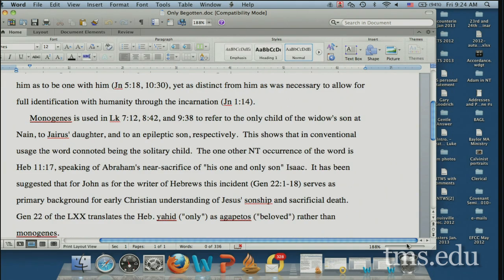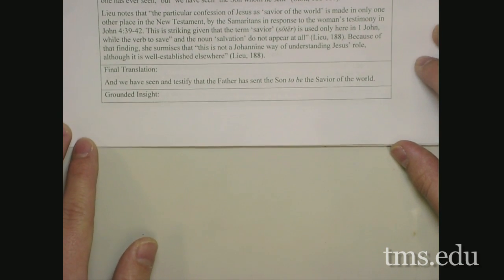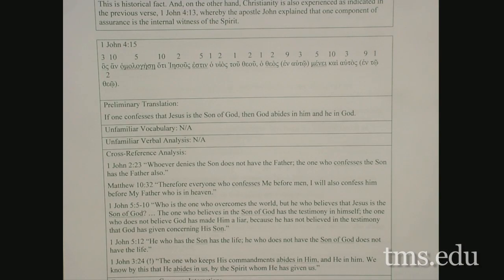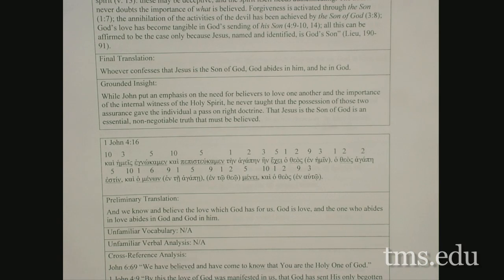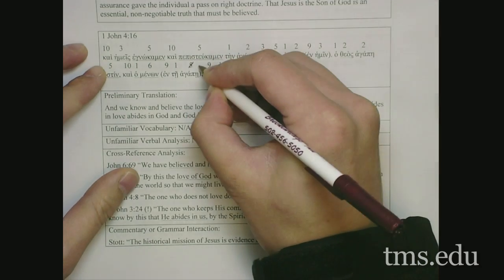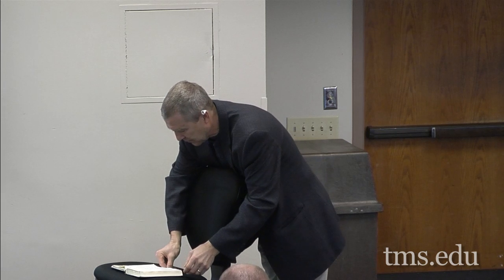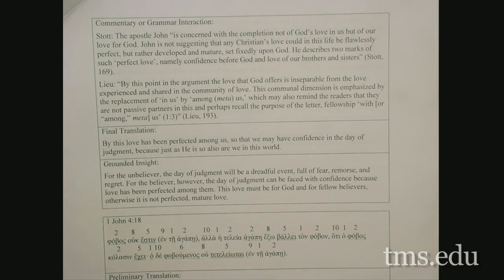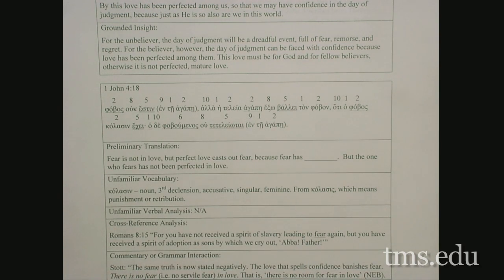Lecture 16: The First Epistle of John - Dr. Robert W. Yarbrough